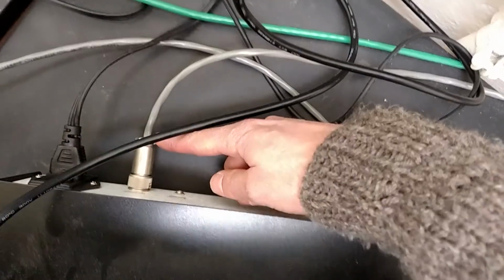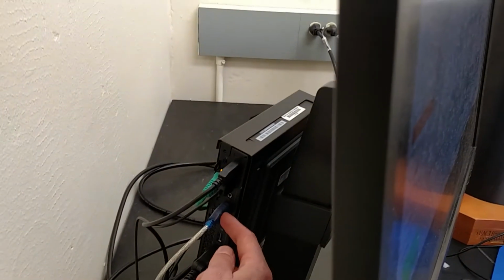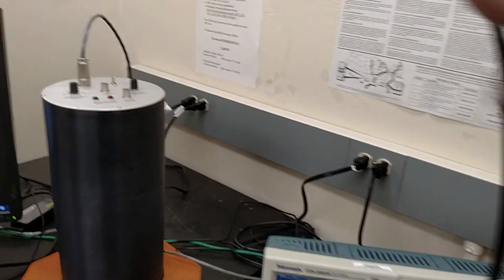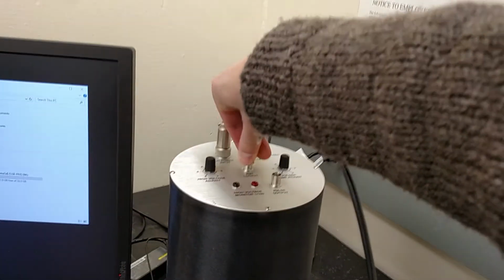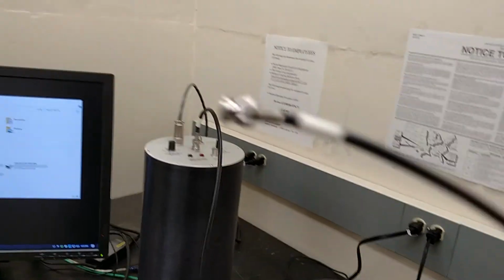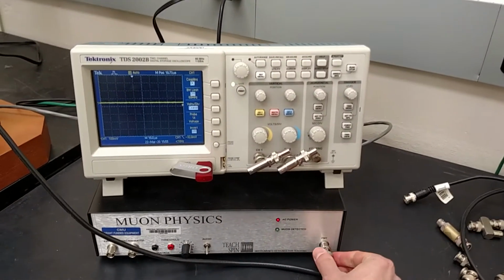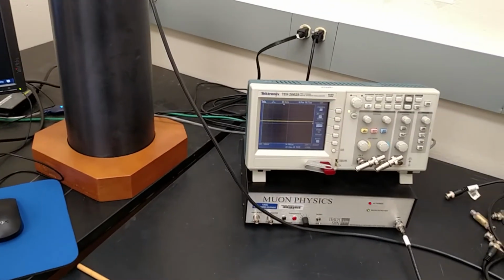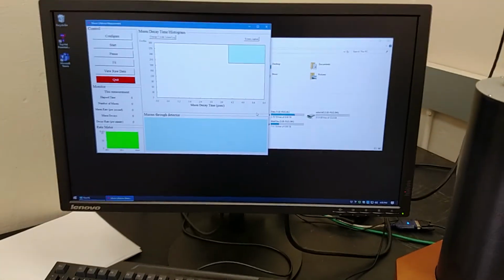PHY578 Muon decay experiment - Overview of experimental setup